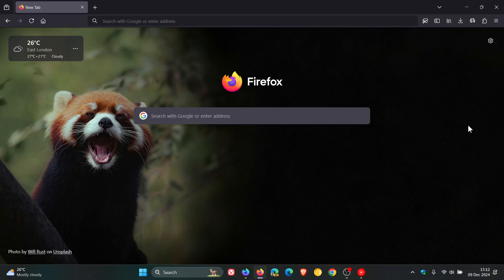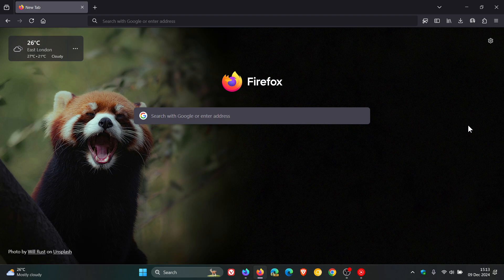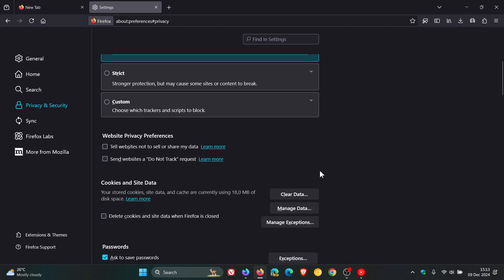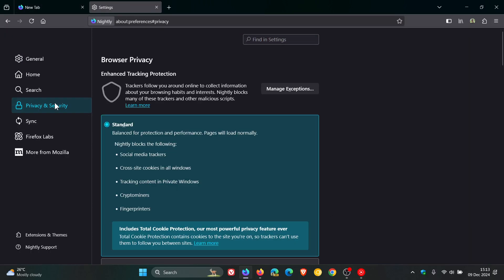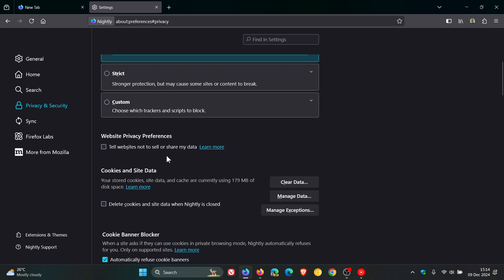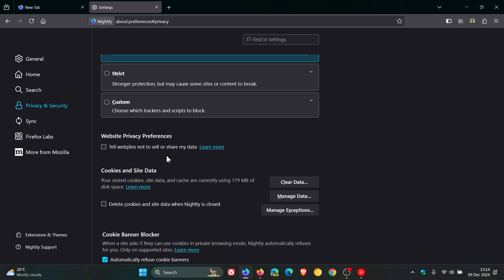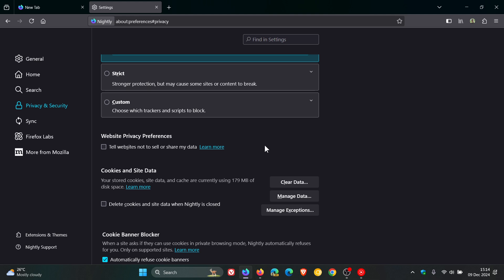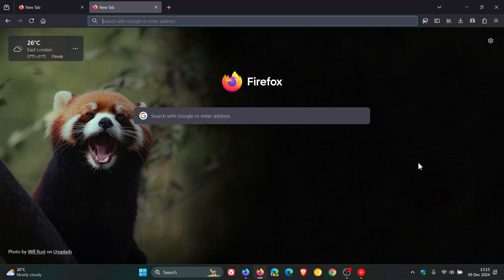Mozilla Firefox Drops "Do Not Track" Support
Starting in Firefox version 135, the “Do Not Track” checkbox will be removed. According to Mozilla, many sites do not respect this indication of a person’s privacy preferences, and, in some cases, it can reduce privacy.